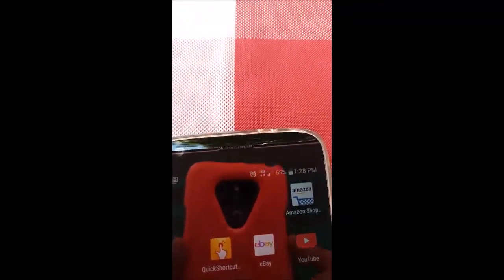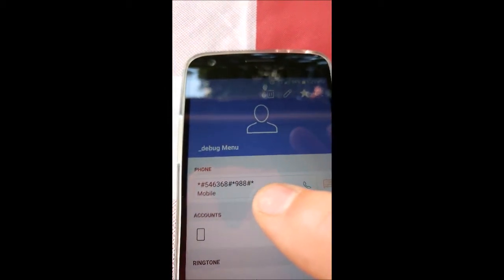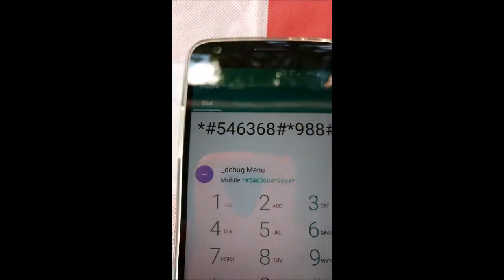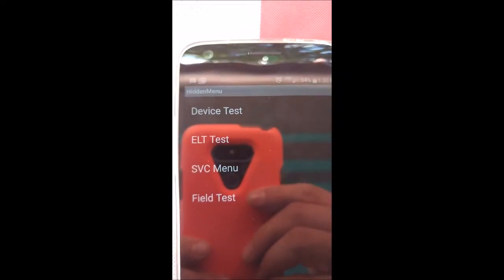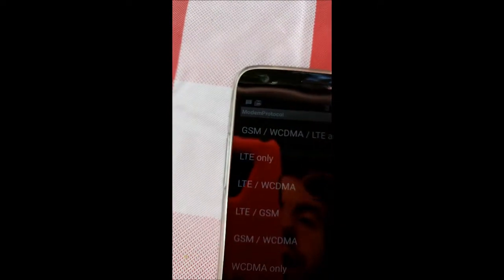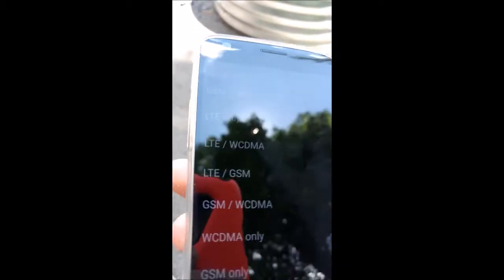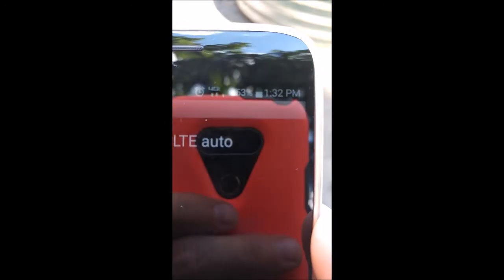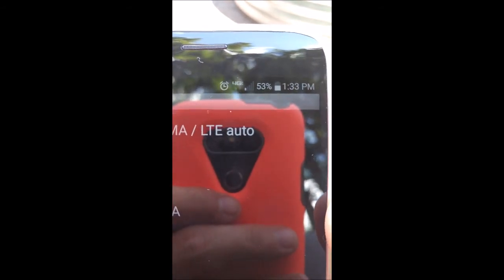Force / Lock LG G5 RS988 to 4G LTE Data Only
Warning: No phone calls (including 911) can be made reliably while forced to LTE. In short, dial *#546368#*988# . If using a different LG G5 model replace the "988" at the end with your LG G5 model number if different. For example, Verizon's variant is a VS987 so you would type *#546368#*988#